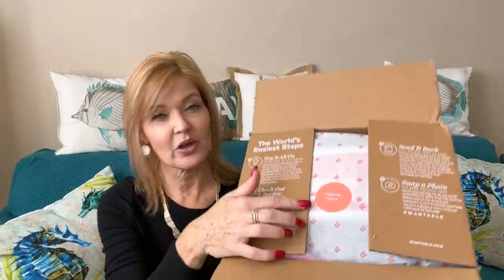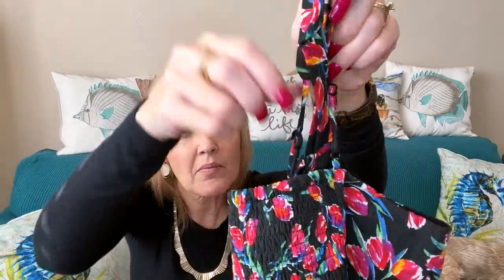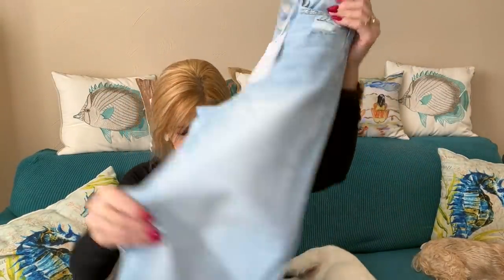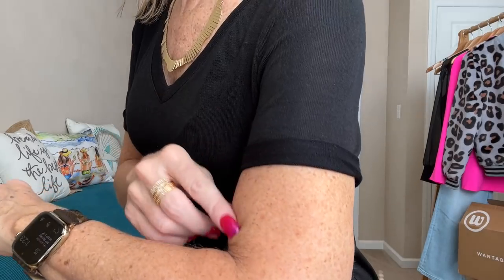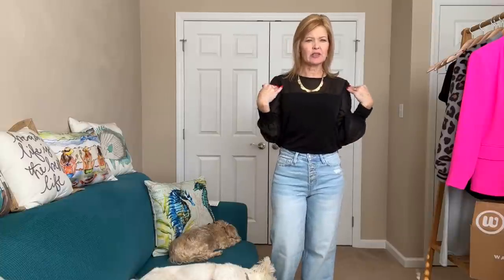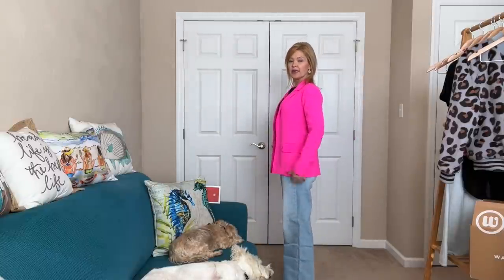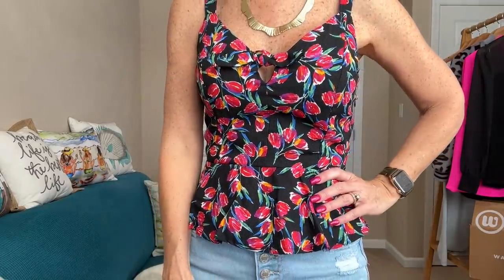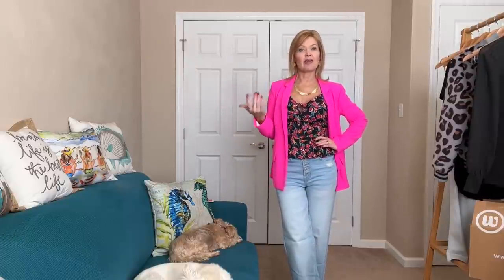Wantable | February 2022 | Valentine's Style Edit - Better than my first collection!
Sharing a second Limited Edition Wantable Valentine's collection and this one popped with color and pattern!  And how about the jeans!

⭐To give Wantable a try, use my link and get $35 off your first box!

In this collection:
Z Supply Melody Cozy Sweater Pant $69
Metric Faux Fur Bomber Jacket $44.50
ACOA Solid Chiffon Mixed Media Top $69
Wantable V-Neck with Roll Sleeve $42
Skies Are Blue Boyfriend Blazer $68
Vervet 90's Loose Jean $68
Skies Are Blue Floral Printed Sleeveless Top $49

armoire.style/refer/littleboxo